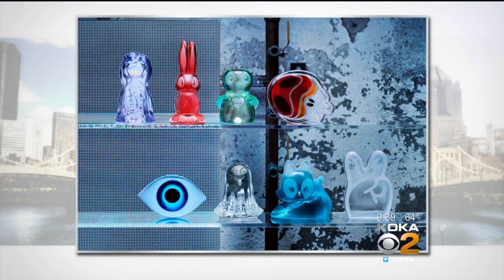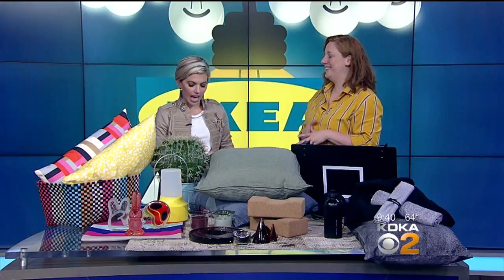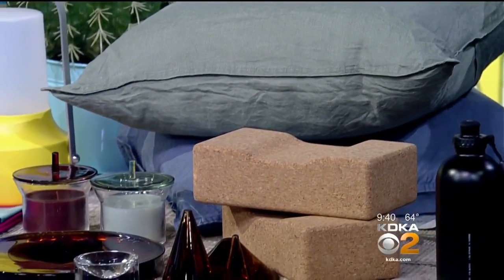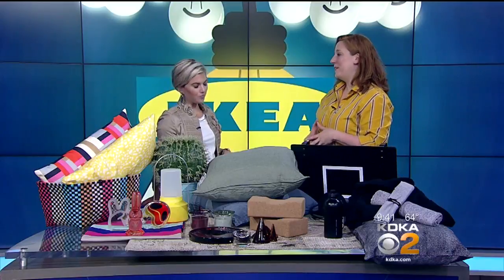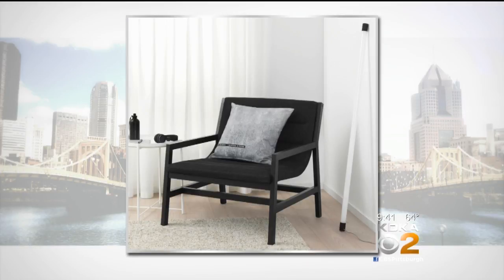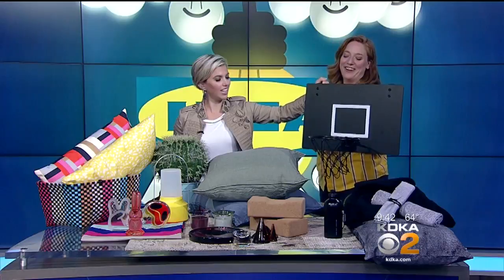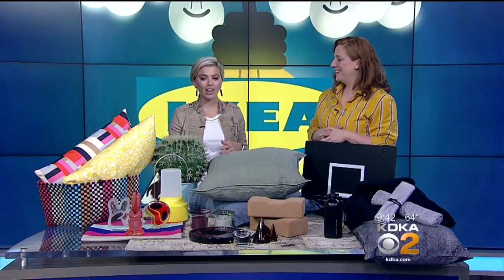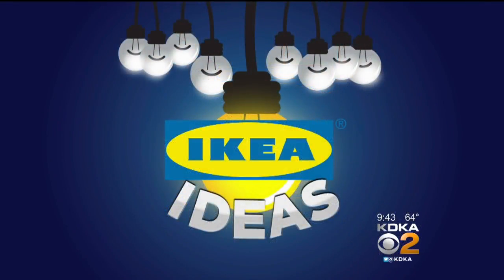IKEA Ideas: Summer Collection Can Brighten Up Home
Jennifer Stockdale stops by to talk about how IKEA’s summer collection can help brighten up your home!